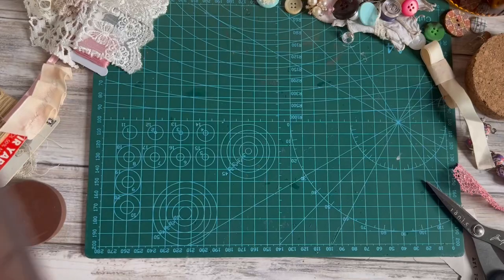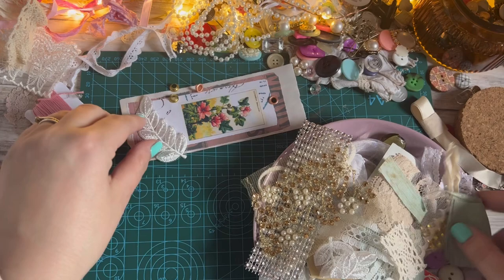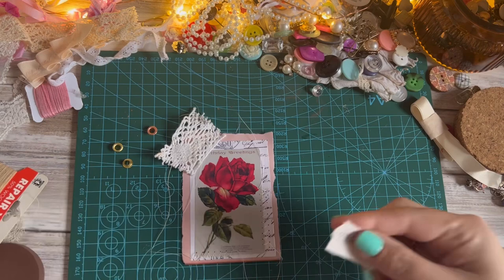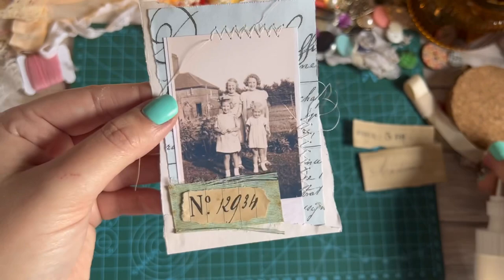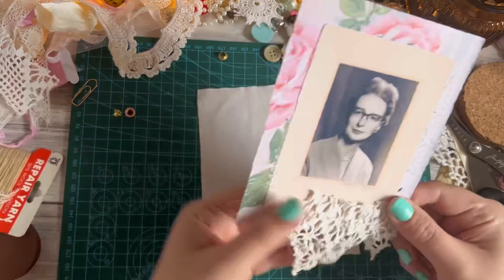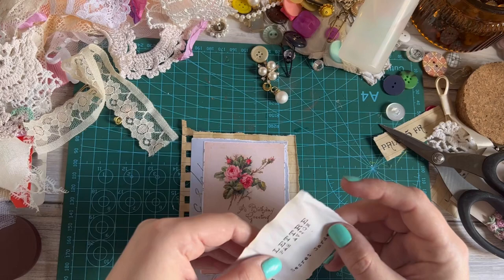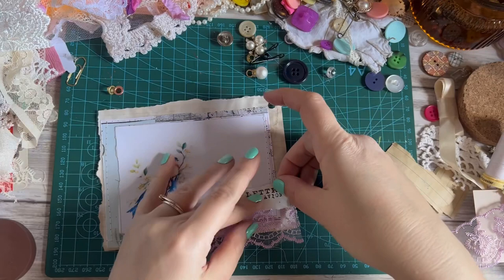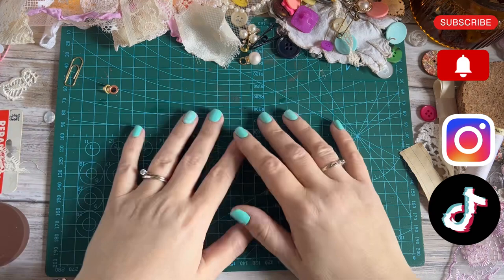CRAFT WITH ME / Finishing the Embellishments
The final furlong! The last of the embellishments on the chunky junk journal